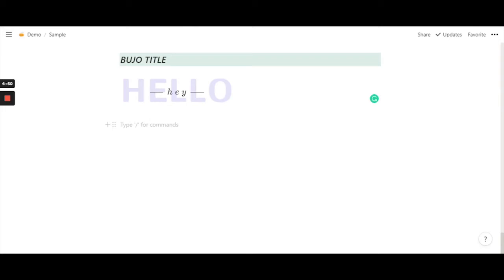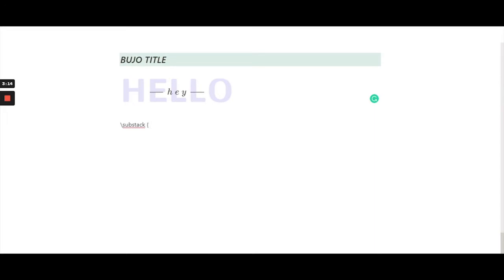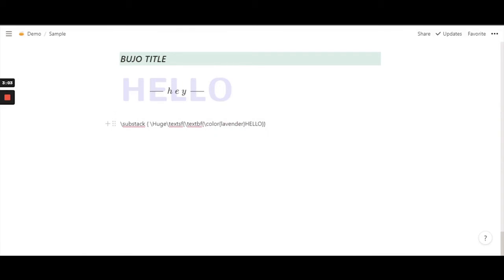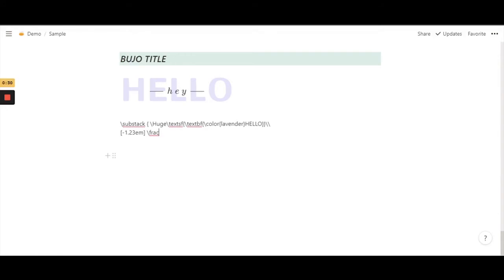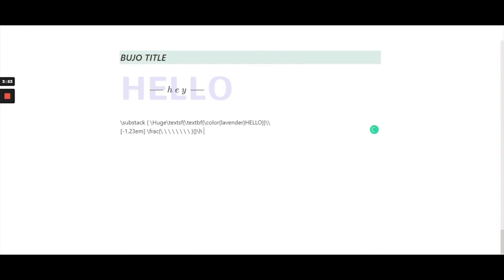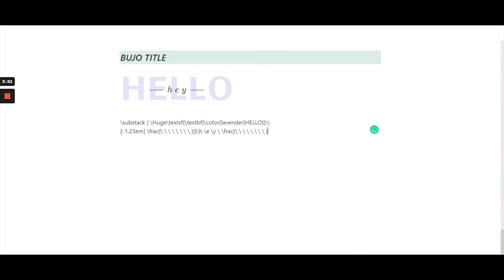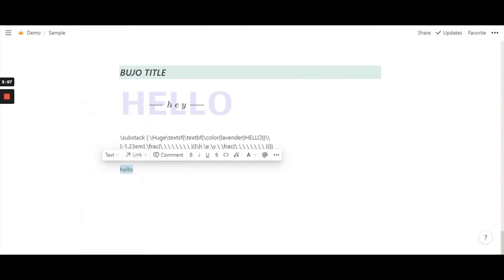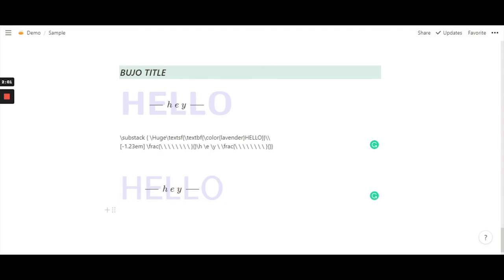Bujo Title Text Style in Notion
In this video, I'll show you how you can create this Bujo Title Text effect in Notion. This Bujo Title Text Style is really nice if you have a heading and a sub-heading together. Bujo Title will showcase both the heading and the sub-heading and it will look amazing on the blog in Notion. With little tips and tricks, within no time, you will be able to create this text effect for your blog or anywhere in notion.

You will learn new functions that can be mixed and matched with other functions to create a wonderful text style in notion.
You will also learn how to alter portions of the equations quickly when in a hurry and the text will still look aesthetic as ever.